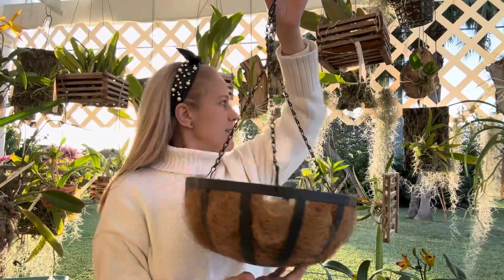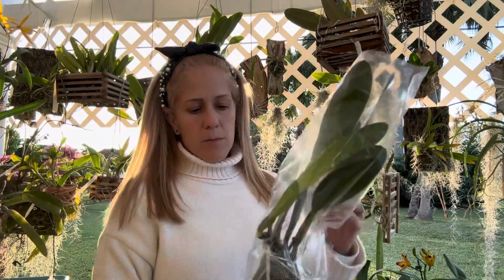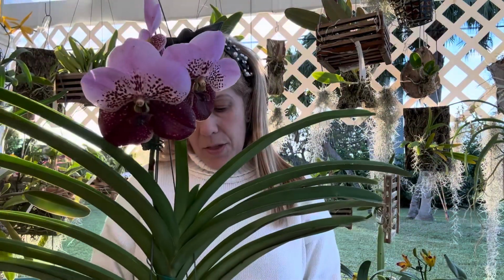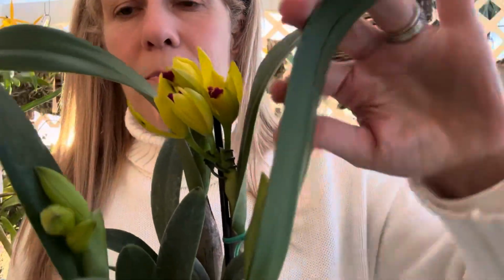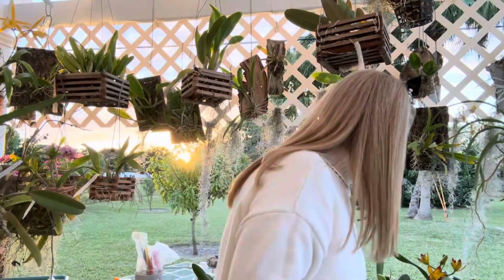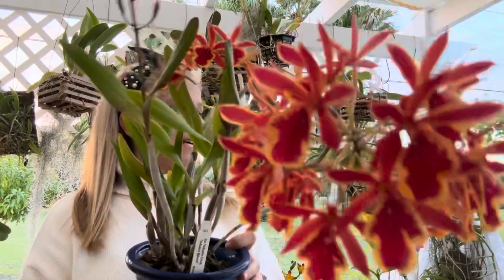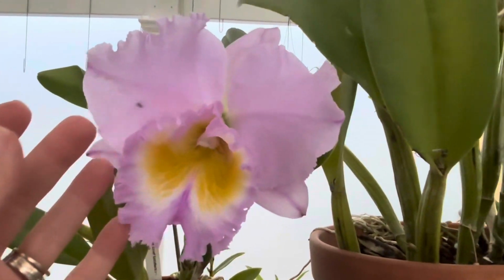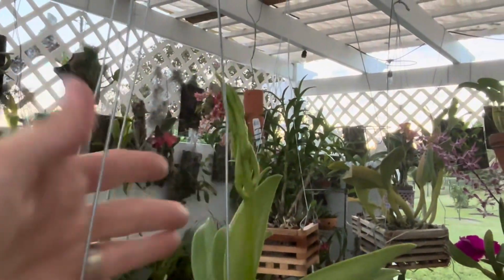Orchid Shopping Haul!!! Spectacular Blooms in the Garden! Upcoming announcements!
This video is a haul mainly and I also show you some blooms! I hope you enjoy!!

If you like novelty phalaenopsis orchids, Please check out...
Save 15% with code Mel